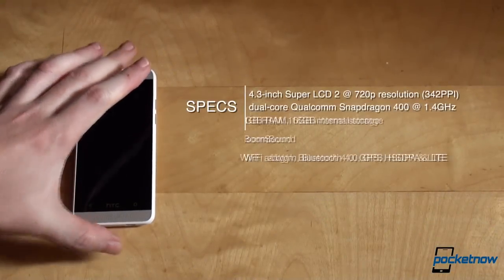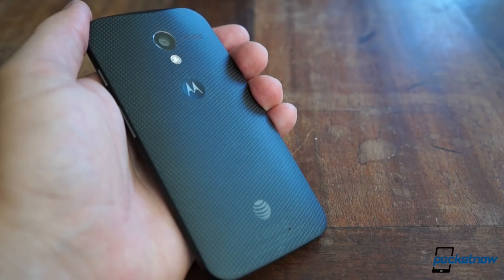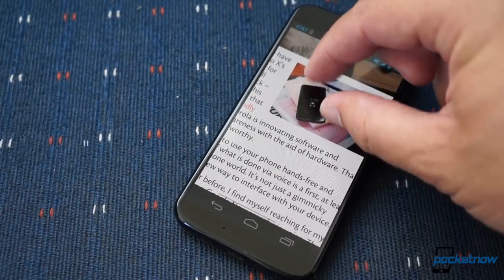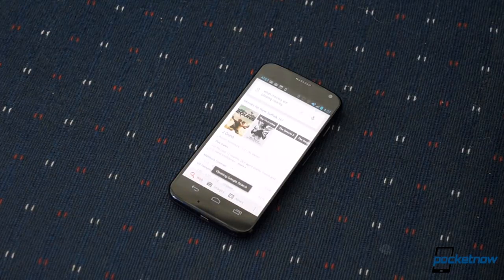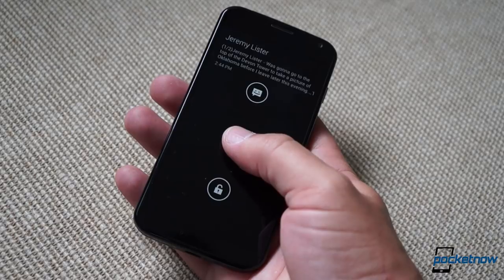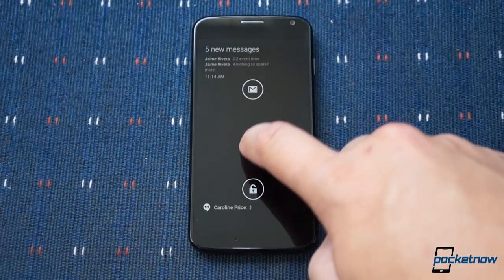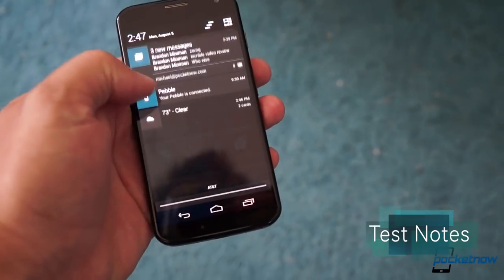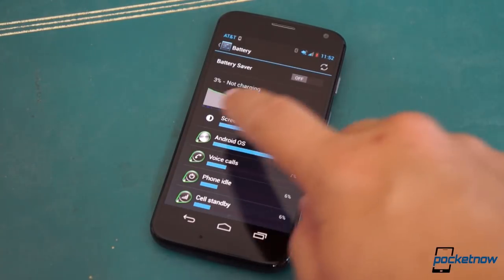Moto X Review: an Android for the average Joe | Pocketnow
The Moto X is here to make Android cool - or at least accessible to the masses. With an experience-over-specs mentality and a comfortable, curvy, customizable design, it stands ready to change the face of Android forever. But does it have the power? Find out in our video review, then tune in for our full written review here: /2013/08/06/moto-x-review-android-for-average-joe